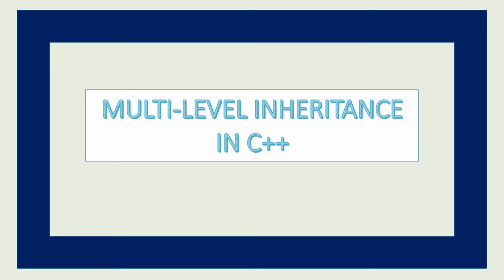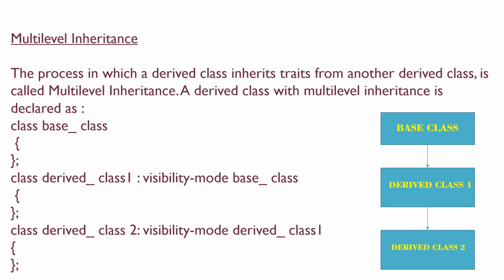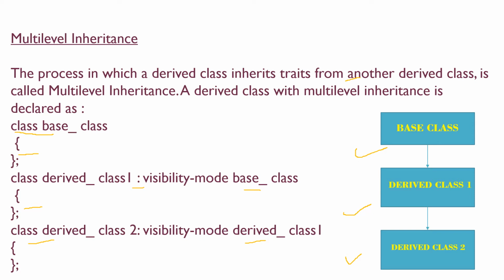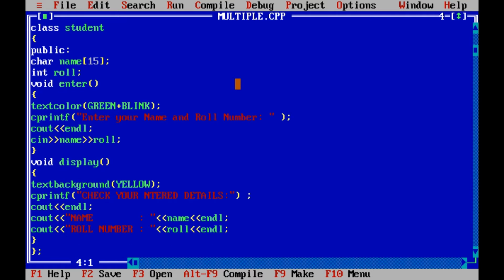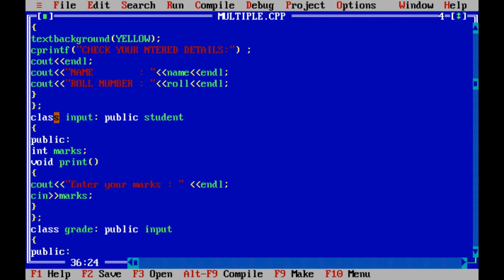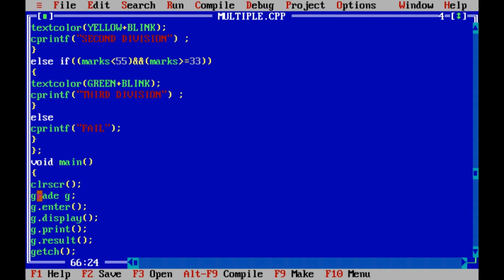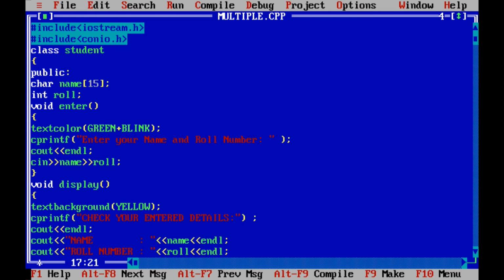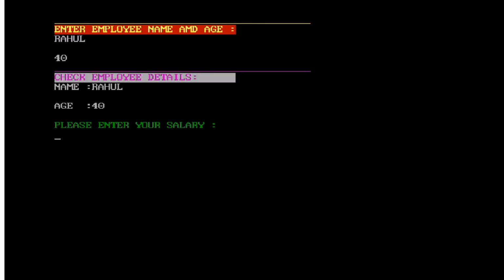MULTILEVEL INHERITANCE in C++